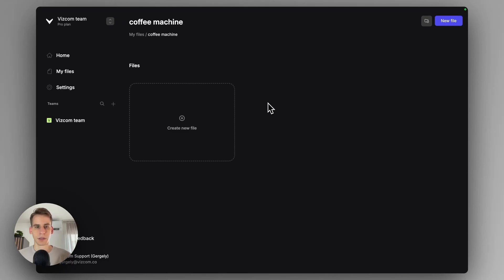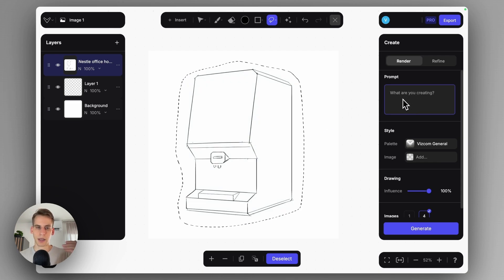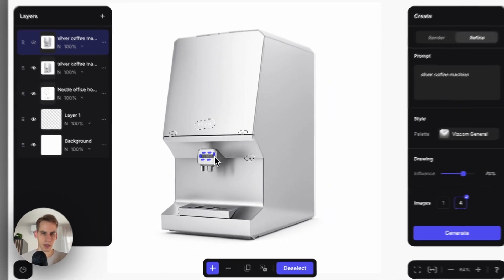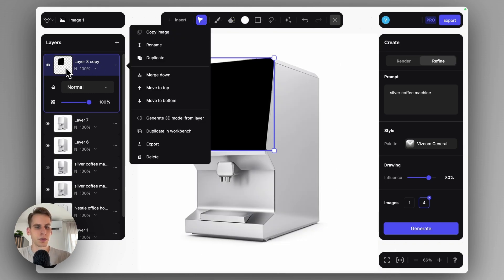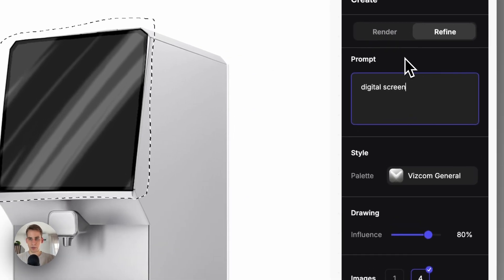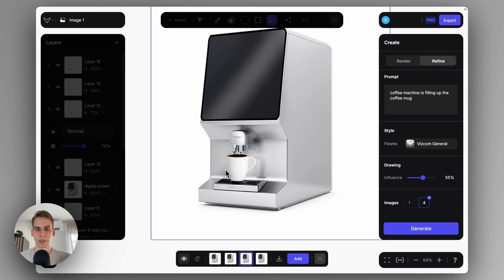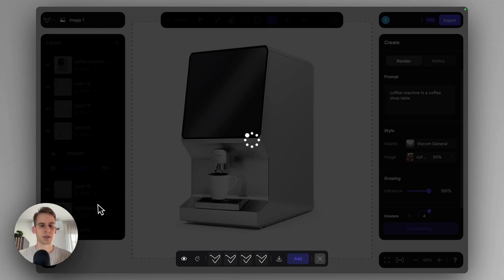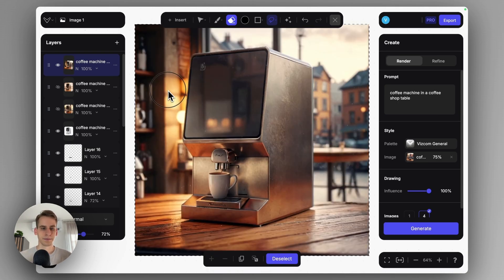Product Design & Rendering - Vizcom Beginner Tutorial